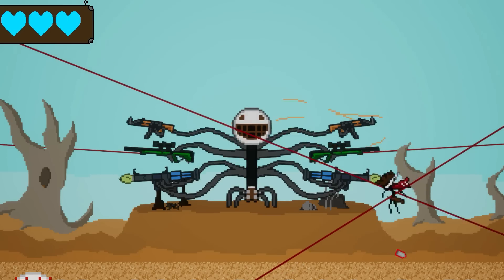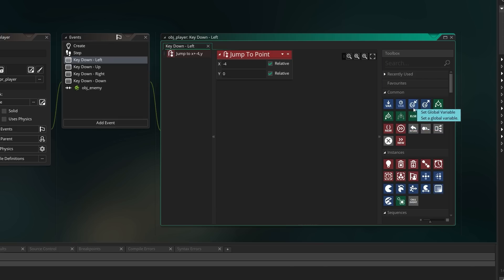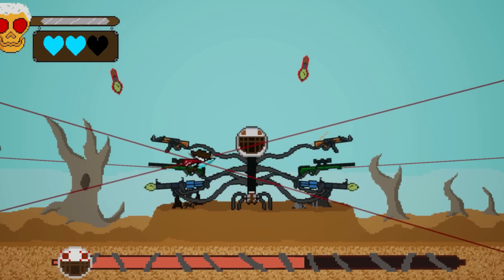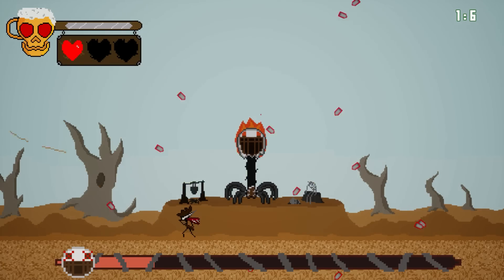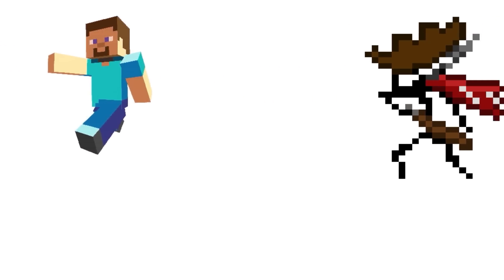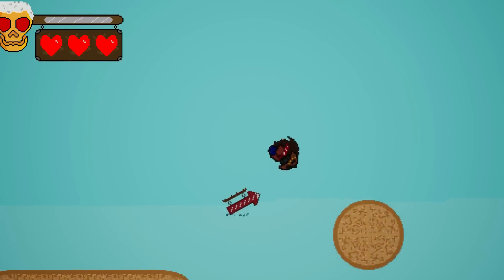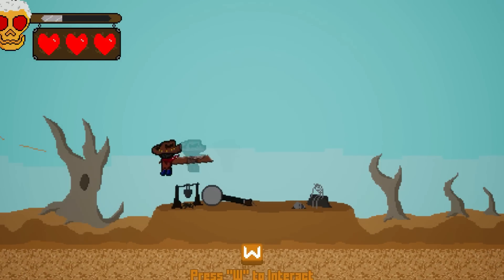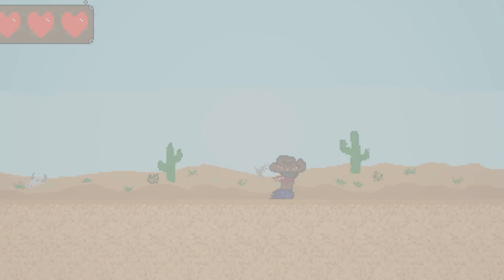Game development is hard | Indie Game Devlog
0:00 - Intro
0:29 - Ad
1:39 - 12 String
3:54 - New Main Character
8:24 - Outro